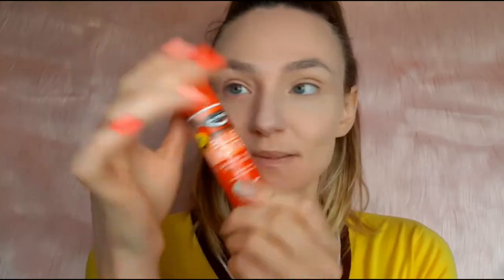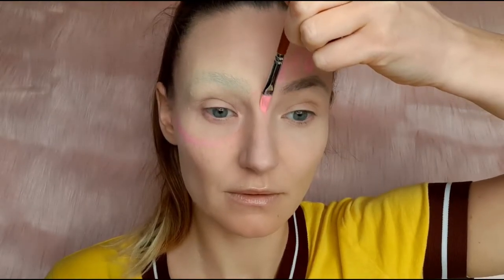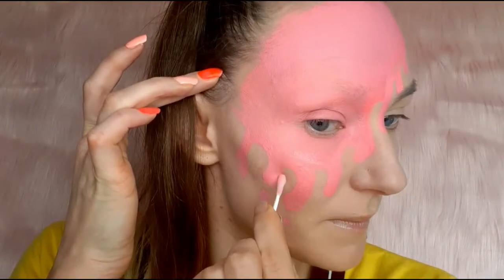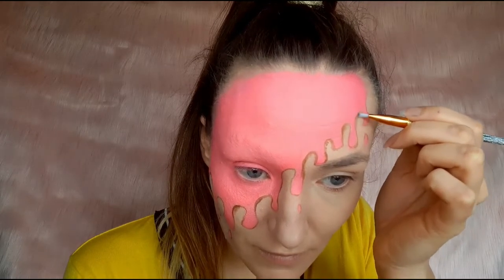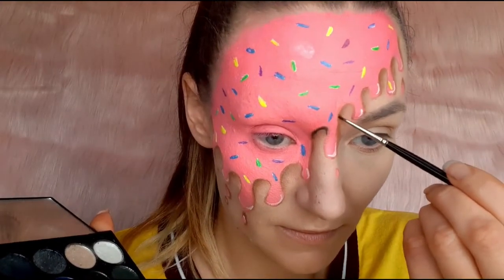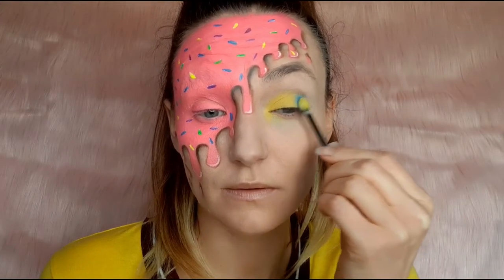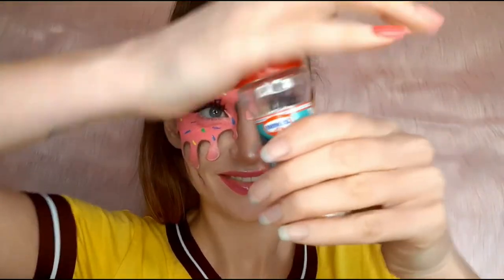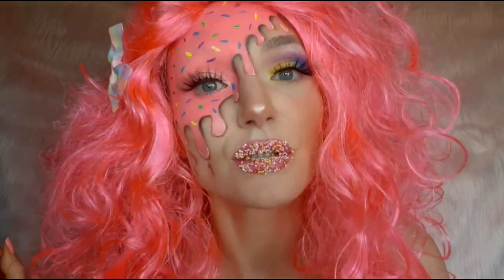Dripping candy makeup tutorial/ creative makeup ideas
Dripping Candy Makeup

To create this makeup look I used:
🌸Snazaroo bright pink and white face paint
🌸TAG neon pink,neon yellow,neon blue,neon green face paint
🌸foundation brush
🌸round flat petal face painting brush(for dribbles)
🌸NYX white jumbo pencil
🌸neon colour eyeshadows
🌸and all makeup I use normally
🌸oh and don't forget false eyelashes 👁👁